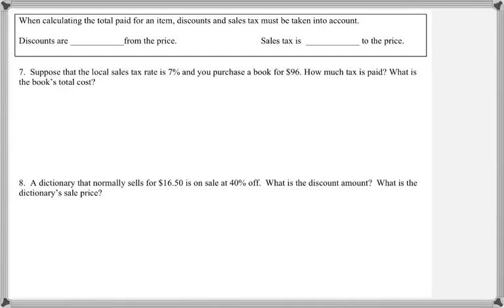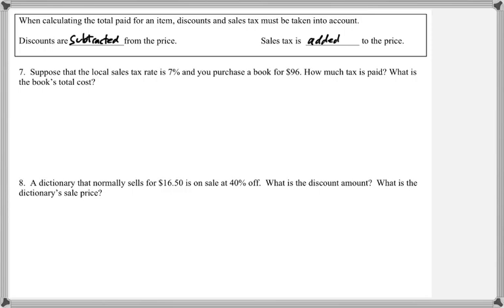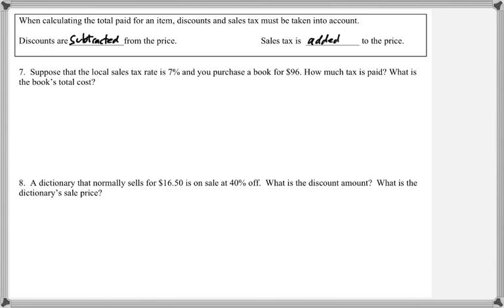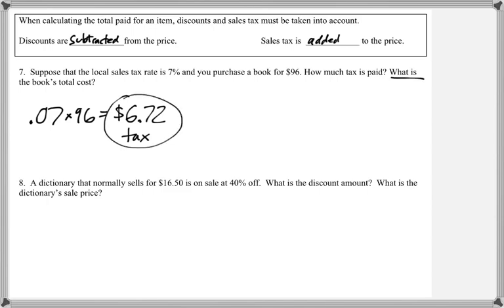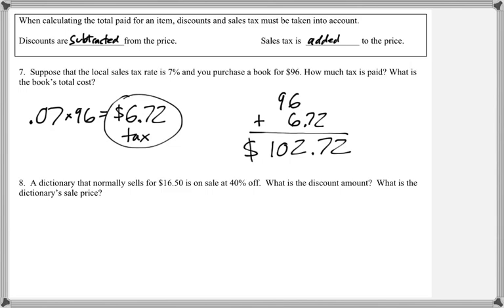Math 118 : 3.1 #7 (Mathematical Explorations Tutorial : Sales Tax, Discounts)